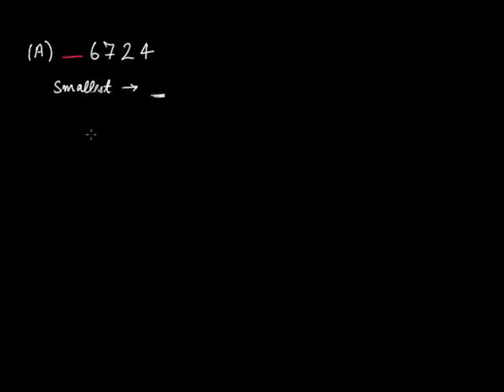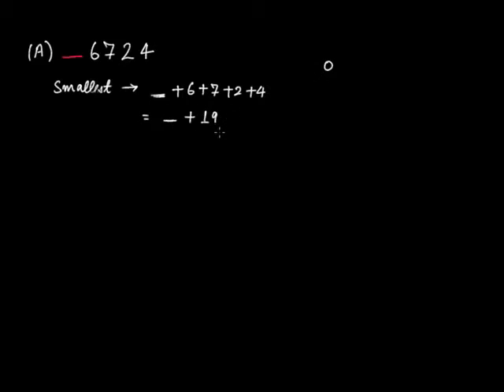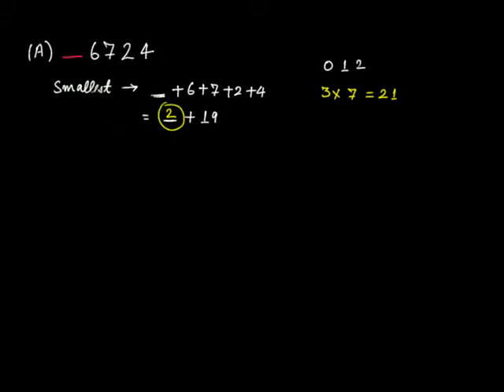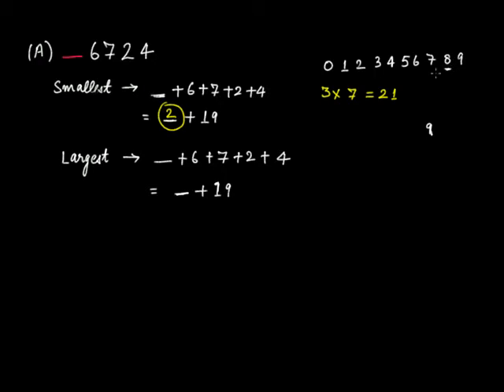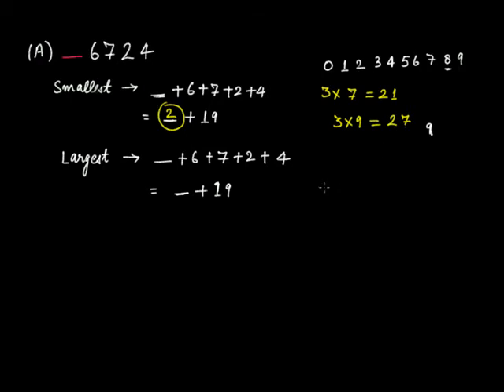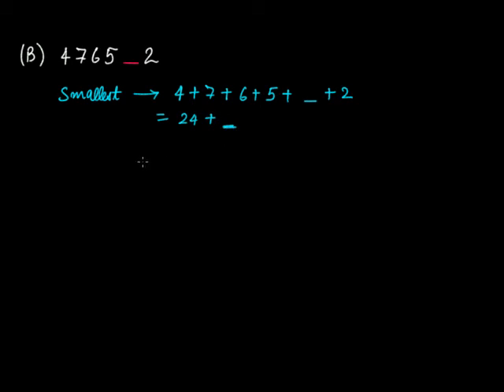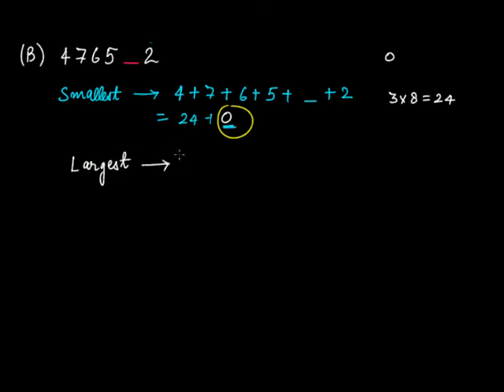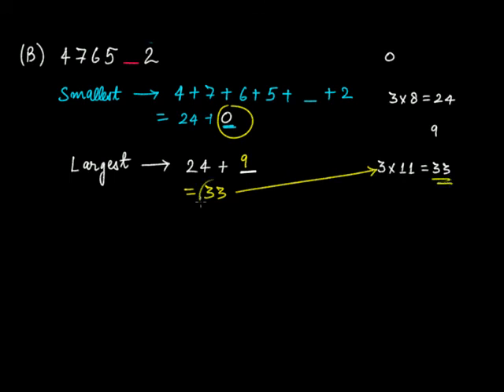Problems on Checking whether a Number is Divisible by 3 or not? || Grade 6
In this video lecture we discuss the following:
"Problems on checking whether a number is divisible by 3 or not?"